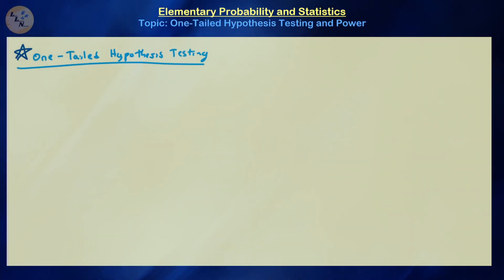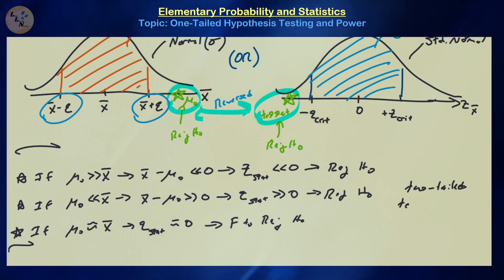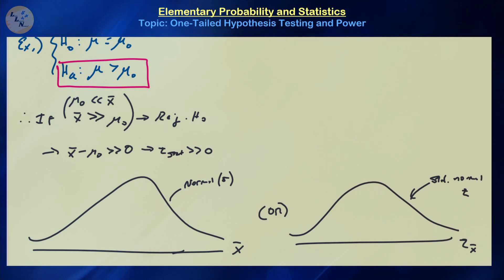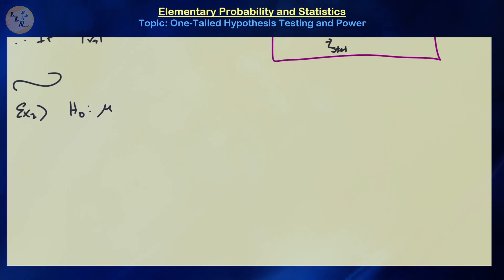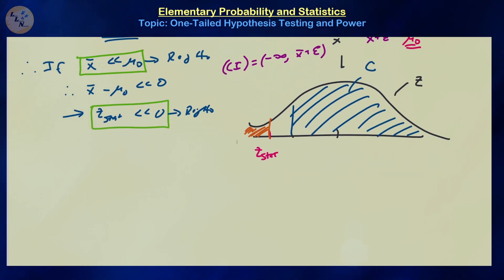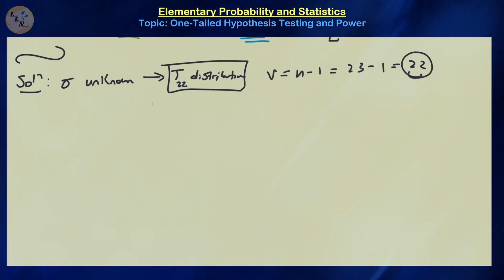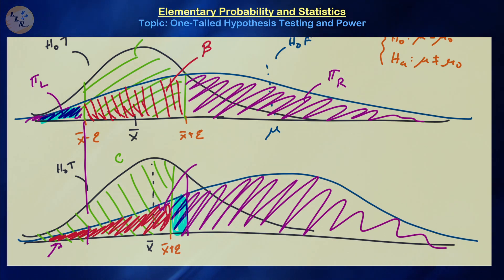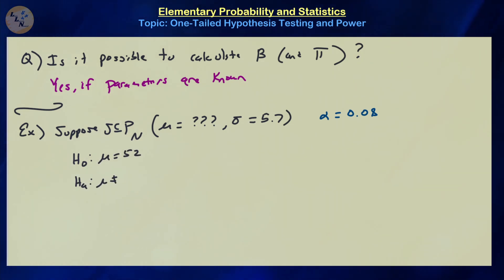(PS32) One-Tailed Tests and Statistical Power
In this discussion, we introduce the procedures (confidence intervals, test statistics, and p-valuies) for one-sided/one-tailed alternative hypotheses for the population mean, and then discuss the effect it has on Type II error and statistical power for they hypothesis test.